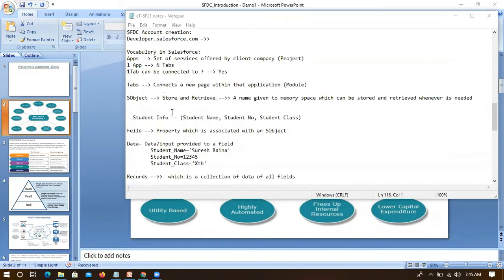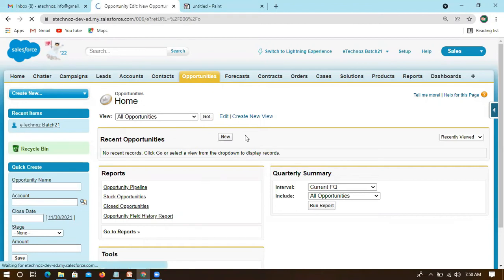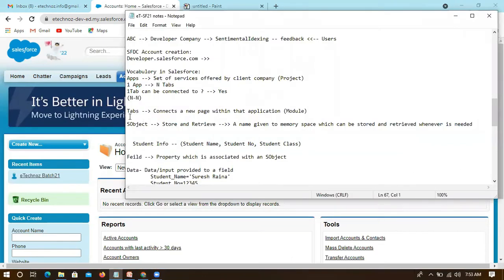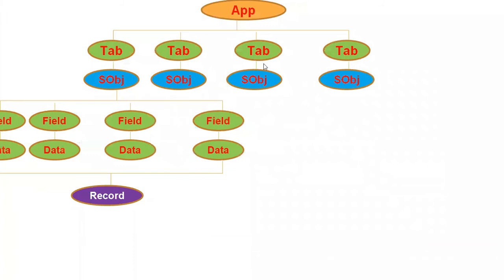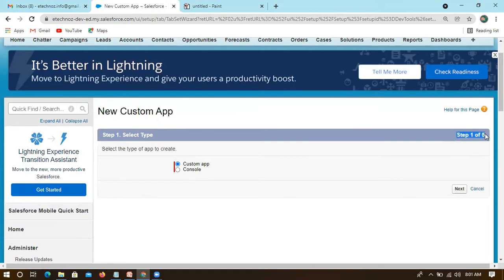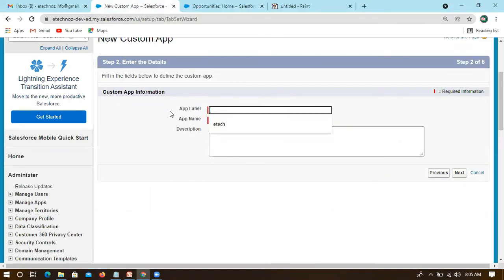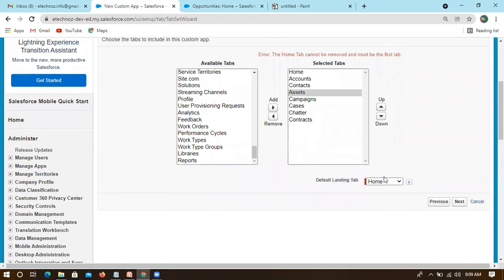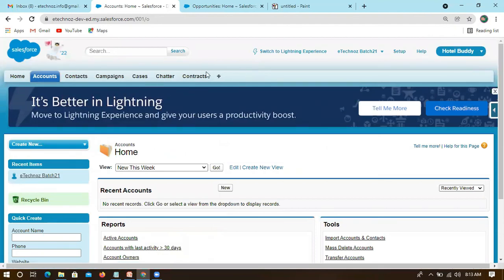SFDC Session 5A || SFDC App Tab Sobject Fields Creation & Navigation steps || When to use custom?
SFDC Session 5A || SFDC App Tab Sobject Fields Creation & Navigation steps || When to use custom functionalities? || SFDC with cloud computing concept adoption.